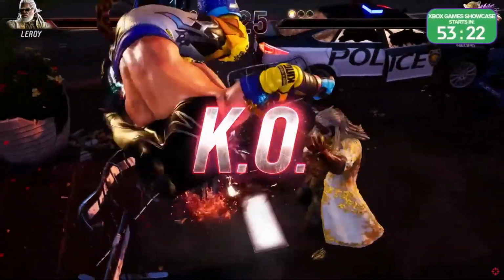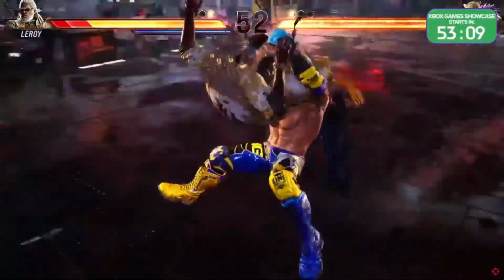Tekken 8 gameplay footage only- IGN Summer of Gaming 2023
Katsuhiro Harada and producer Michael Murray talk about Tekken 8 and it's features on IGN Summer of Gaming where they revealed PlayStation, Xbox, Nintendo, and PC game news and gameplay.

Harada y Murray hablan sobre Tekken 8 y sus características en el Summer of Gaming de Ign, donde han revelado juegos y noticias de PS, Xbox y pc.